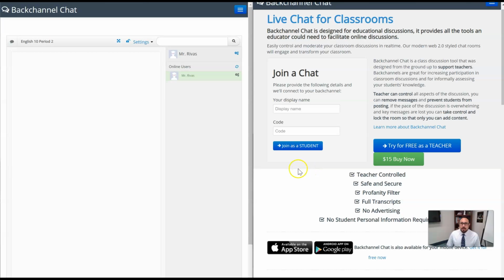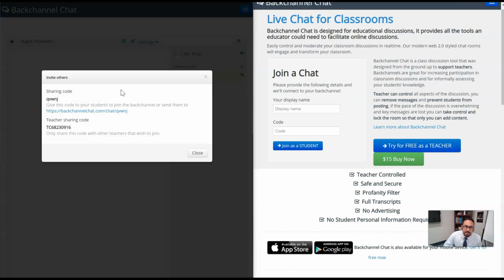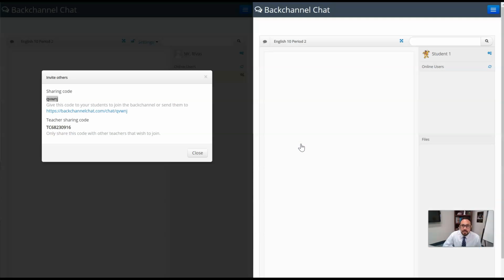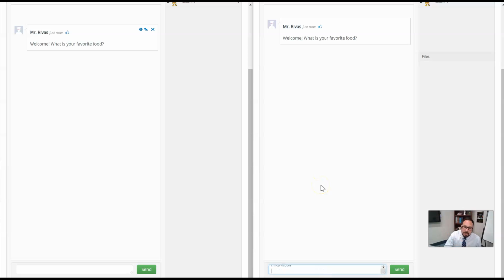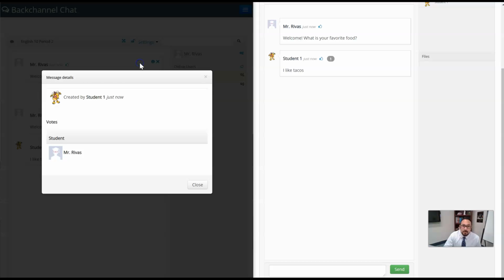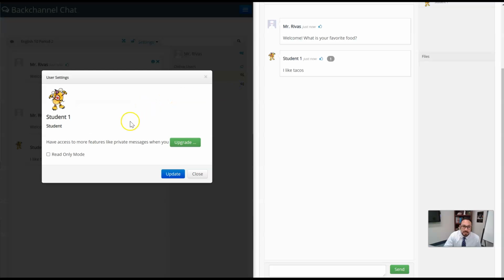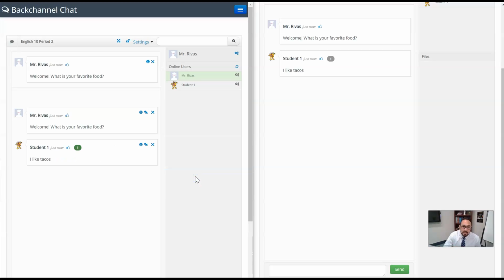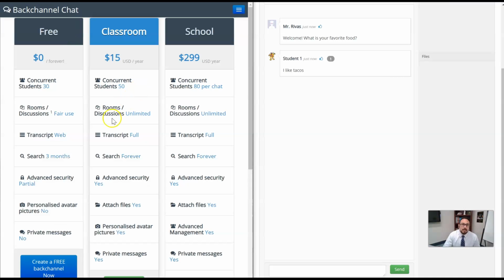Backchannel Chat Tutorial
BackChannelChat.com allows you to leverage the benefits of a the chat features of videoconferencing platforms like Google Meet, Zoom, and Microsoft Teams in any context, even in a physical classroom. The chat feature empowered students who might not otherwise speak up in class by giving them a voice within their comfort zone. This real time discussion tool helps you create a space where you and your students can swap text messages in real time.

"Beyond the Elbow Bumps: Practices to Keep from Distance Learning" is a series of tutorials for tools and strategies inspired by practices that worked during distance and/or simultaneous learning that may be put into place as we emerge into a BETTER normal.

ICYMI: